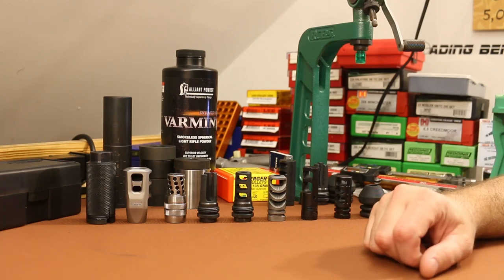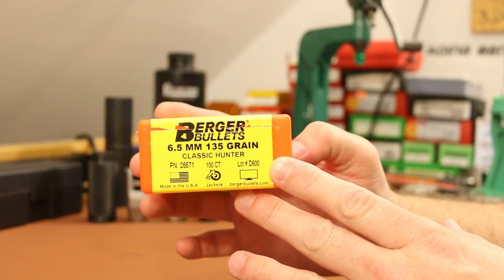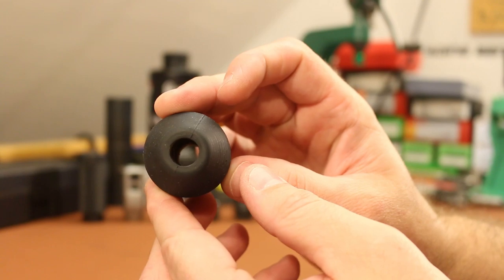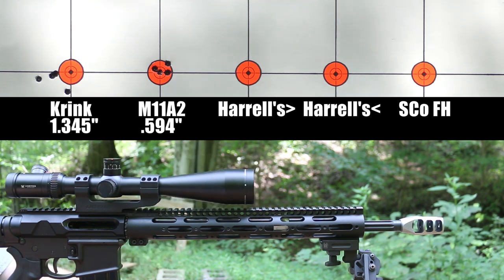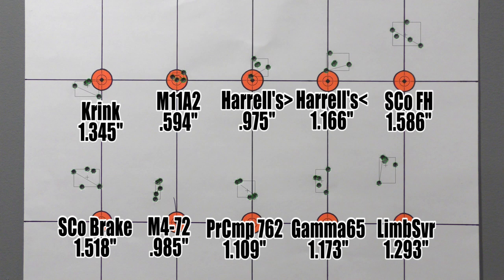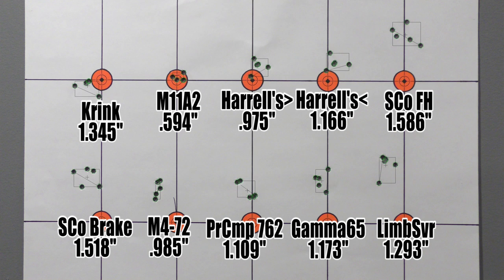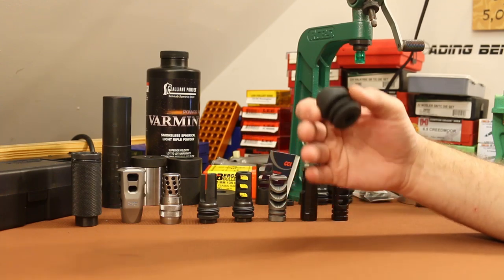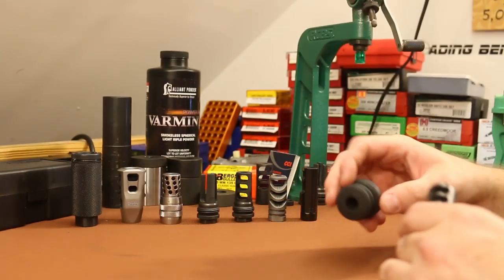Barrel Harmonics Testing - Part 4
The testing continues as we try nine different muzzle devices on the 6.5 Grendel AR-15.

Our test devices:
LimbSaver Sharpshooter X-Ring Barrel Deresonator 1.1oz
Mr. Lump  25oz
Mrs. Lump  18.3oz
Lump Jr.  12.2oz
Little Lump 9.6oz
Baby Lump 6.3oz
Krinkov Style Brake  9.1oz
Precision Armament M11  5.6oz
Harrell's Precision Tuner Brake  5.1oz
DPMS Miculek Brake  4.1oz
Silencerco Flash Hider  3.4oz
Silencerco Brake 3.4oz
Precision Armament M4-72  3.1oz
Procomp 762  3.1oz
VG6 Gamma 65  2.4oz